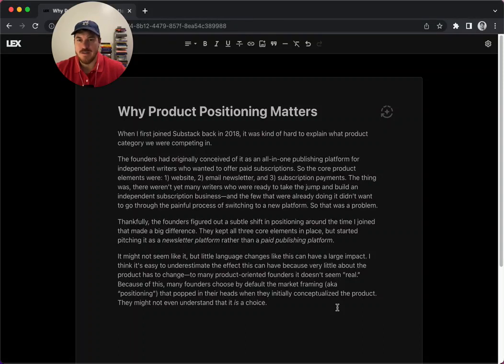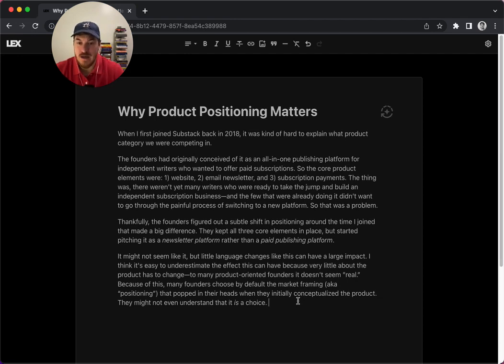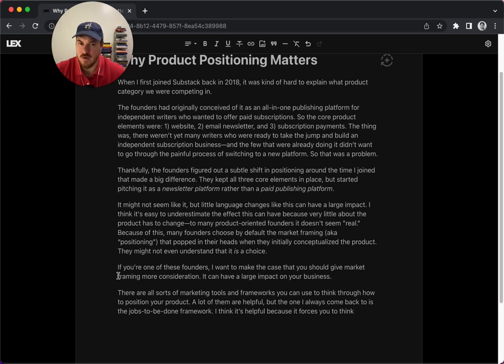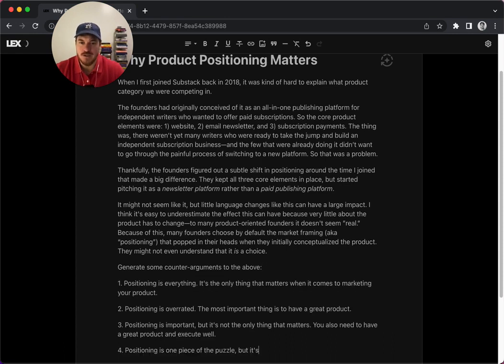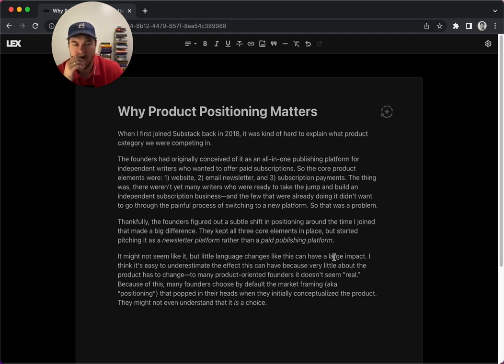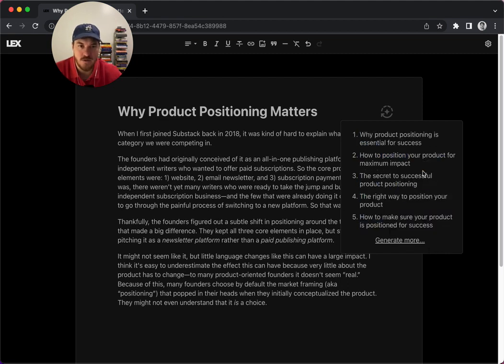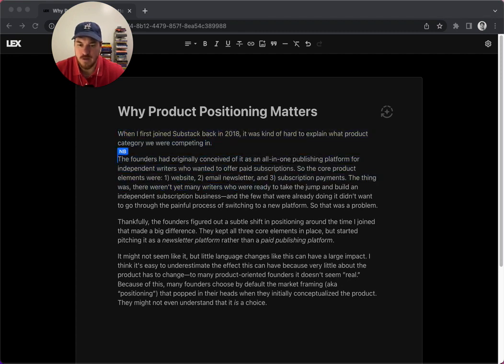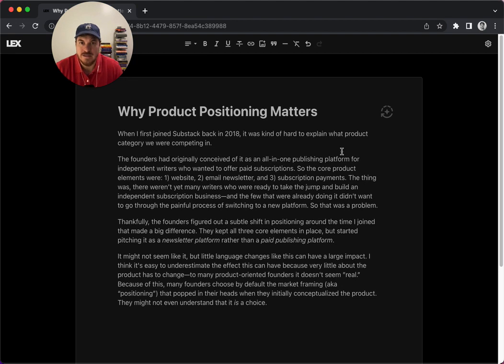Lex: a word processor with artificial intelligence baked in